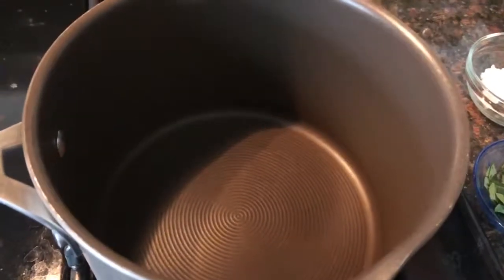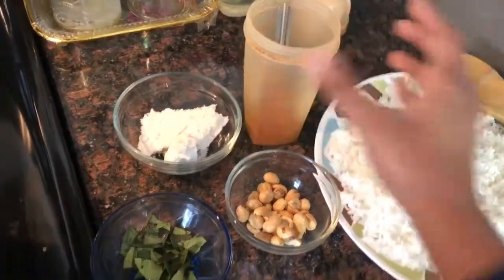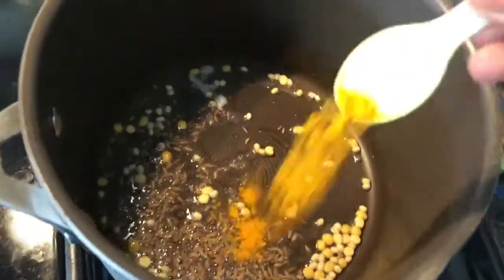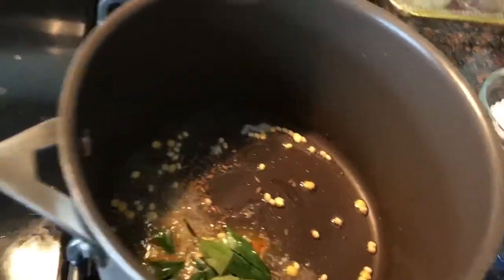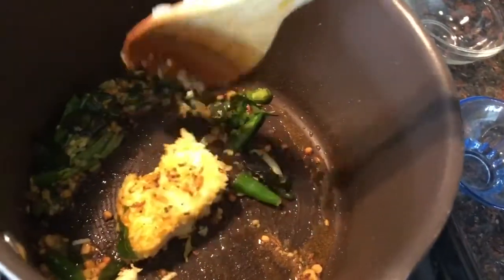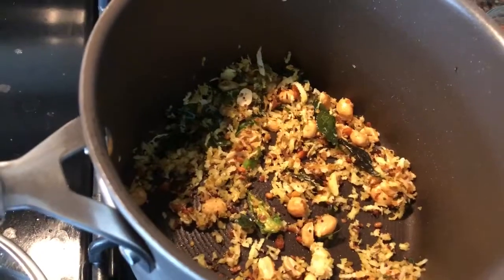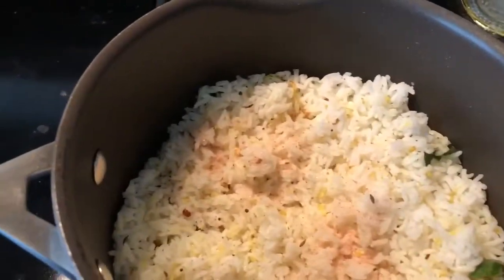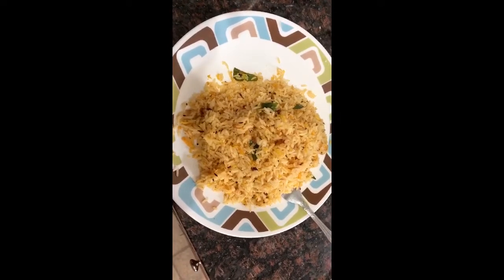Easy coconut rice (hd)